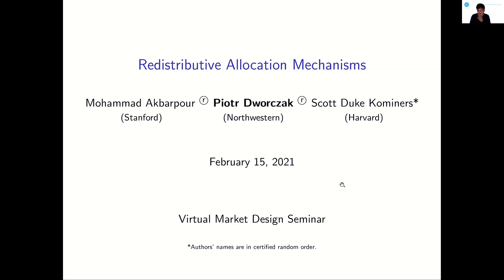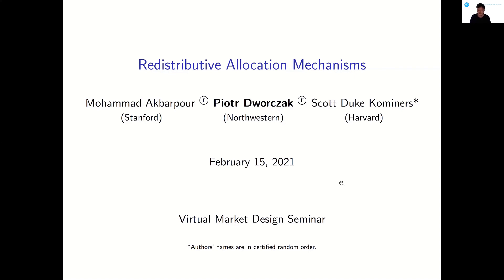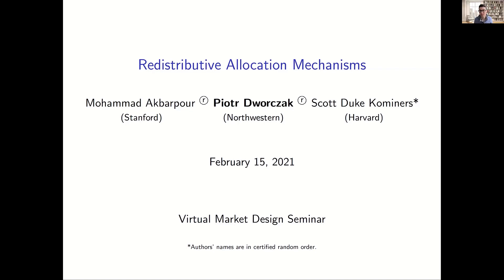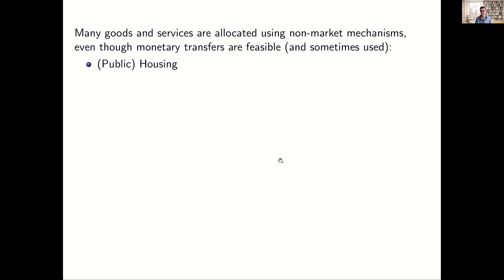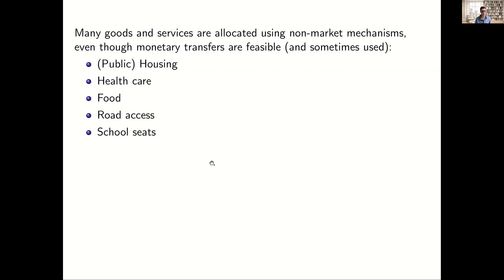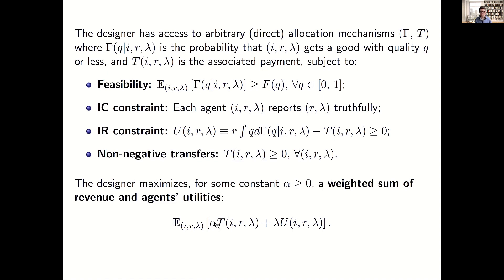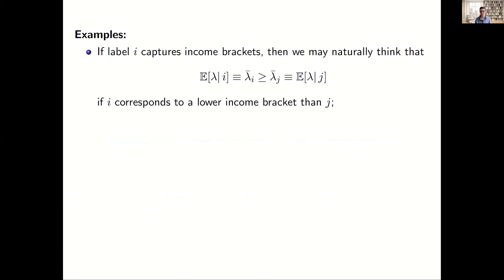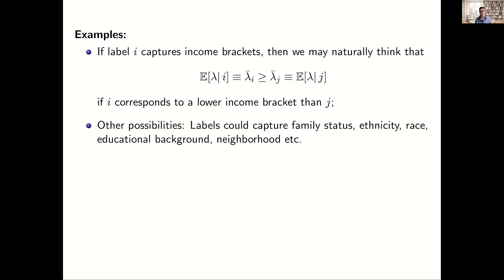Piotr Dworczak: Redistributive Allocation Mechanisms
Piotr Dworczak (Northwestern University): Redistributive Allocation Mechanisms (with Mohammad Akbarpour and Scott Kominers).
Discussant: Daniel Garrett (Toulouse School of Economics).